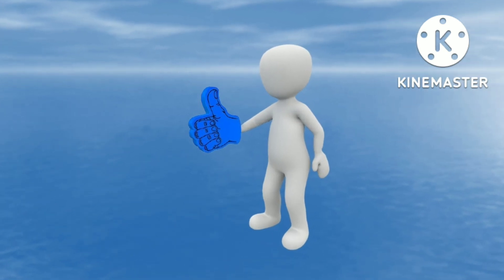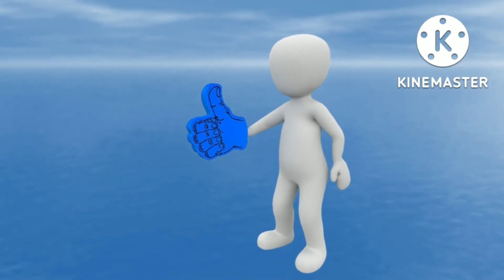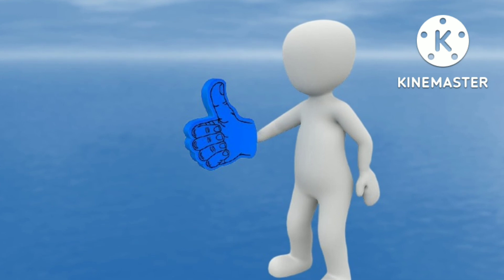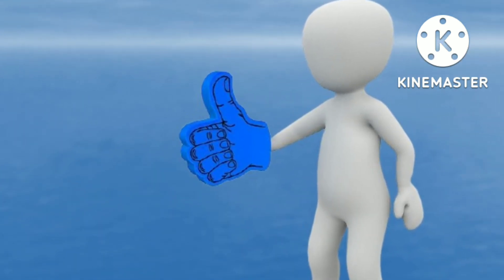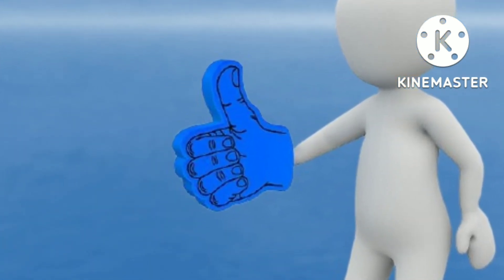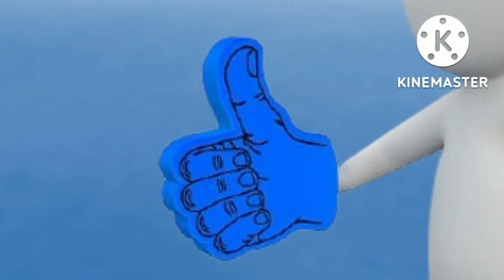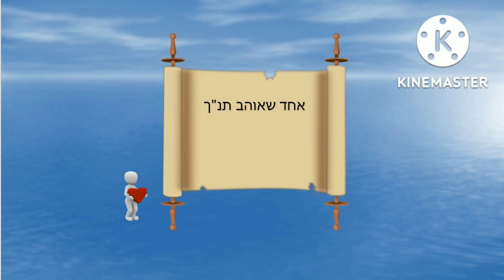Man and What?! - A Short Dvar Torah for Parashat Bereshit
It is clear therefore that the names of animals of different genders are extremely important. This is why, to avoid the unpleasantness that may arise from mistakes in a subject in which so many millions have been invested, I chose to contribute to the cause and discover what to call a female human.

To prove the relevance of this question, I suggest checking the verses in the second story of the creation of man that appears in Bereshit ב. In פסוק ז, God creates man "dust from the ground" and blows "into his nostrils the breath of life." He is put into גן עדן and God decides that "it is not good for man to be alone. I will create for him an aide to stand by him." Here, of course, God reveals to us who the helper is, and we discover to our joy, that the human female that God brings is... "every beast of the field and every bird of the sky"?!?

Alternatively, we may have been mistaken and those animals and birds are the children of man because the verse describes how God creates them "from the earth" and brings them to man so that he can call them by name. According to this reading, man's original partner is the earth or at least the animals that come out of it.

Only after this interesting experience with the animals, after man names the beasts, birds, and animals, and does not find a suitable partner among them, God puts man to sleep and takes "one of his sides", builds a woman out of it and brings her to man, who, without getting confused, gets confused. Twice.

First: Man, who was previously asked to name all animals brought to him, understands that he is expected to give names again, and gives the woman a name.

Secondly: The name Man gives the woman is unclear. The explanation "this is a bone from my bones and flesh from my flesh. This shall be called "Isha" because she was taken from Ish", doesn't fit with what we know. Up until now, man has always been called "Adam". If Man wants to tell us that he has found his mate and that the reason she is suitable for him is that she was created from him, he should have called her "Adama" or "Ademet" if he felt the name was already taken. When did he become "Ish" to call her "Isha"?

Therefore, in my opinion, something much more fundamental is happening in this story. God's declaration "I shall create for him an aide to stand by him" is a demand from man to decide who he is. If he is an "Adam" created from the "Adama", it is natural that his aide will also be of the animals of the field and the birds of the sky, therefore God brings them to him. Such a choice would have created an instinctive and impulsive person. Every choice he would make from now on would be based on two questions. "What will I enjoy?" "What is imprinted in DNA that will encourage survival?"

It doesn't work. Man doesn't find his aide. He is not interested in an animalistic life that will only satisfy his physical needs. He's looking for something else. Something he doesn't recognize. Something that requires divine mediation. When G-d creates an "Isha" for him, a creation separate from the earth - his animalistic side. This partner represents the connection to his divine side. It symbolizes his ability to choose based on thought and morality, instead of instincts. Using God's image from within.

This ability is expressed in the name he gives her. She is an "Isha" because she is the partner of an "Ish", not "Adam". About her the Sages say 'and not them both without Shekinah' (Bereishit Rabba 8:9). He brings to this connection the letter י from God's name and she the ה.

This is also the essence of the tragedy that takes place in גן עדן. When God asks Adam, "Who told you that you are naked?" (3:11) Man's immediate response is "the woman whom you have given with me, she gave me from the tree and I have eaten". Rashi explains that he is being an ingrate, but he may be explaining why he listened to her. After all, she is "the woman whom you have given with me", she is my way to do what you want. My moral compass! What did you want me to do, ignore her?

In the verses discussing the result (PC for punishment) we discover that indeed God does not want him to listen to an external conscience. Man is not Pinocchio with Jimenny cricket telling him what is moral and what is not, relieving him of the need to think and choose morally. He cannot shed responsibility for his mistakes and blame "Woman". He must think and choose for himself. Not only is she a "Woman" because she was created from a "Man". He must also be "Man" because "Woman" was created from him.